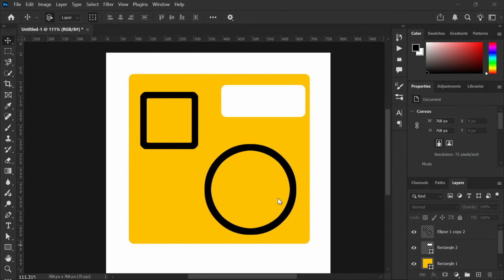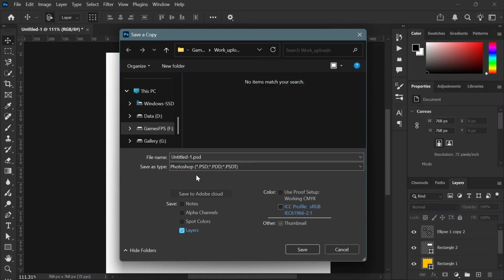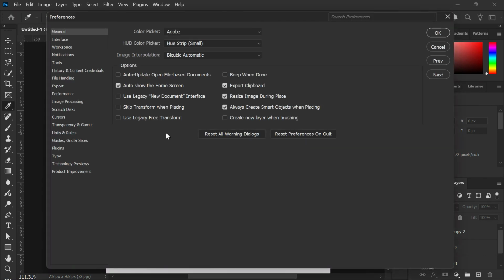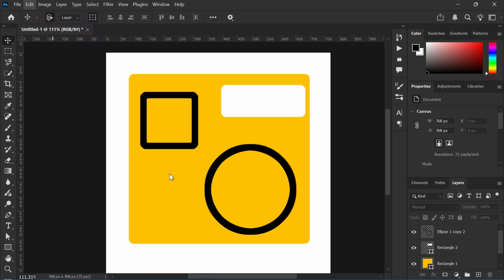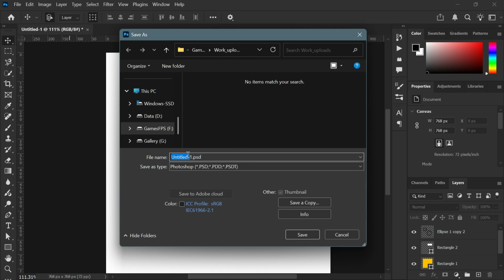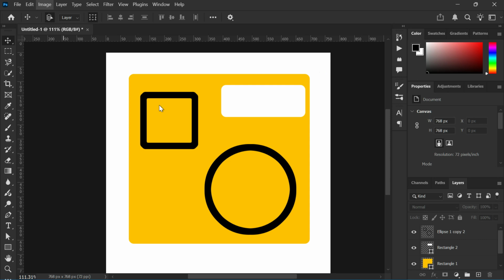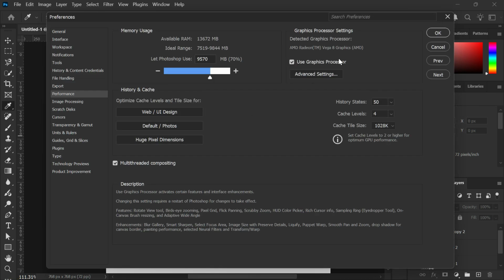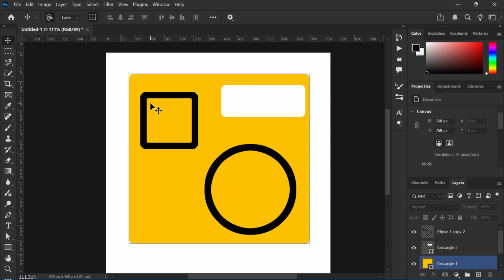How To Fix Adobe Photoshop CC Export Not Working (2026 Easy Guide)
Learn how to fix Photoshop CC export not working with simple and effective solutions that actually work in 2026. Follow these steps to quickly restore your export feature and avoid common issues.

Timestamps
0:00 Intro
0:22 Save A Copy Workaround
0:58 Reset Preferences Fix
1:36 Enable Legacy Export
2:10 Check File Name & Location
2:34 Reduce Image Size
2:56 Disable GPU Fix